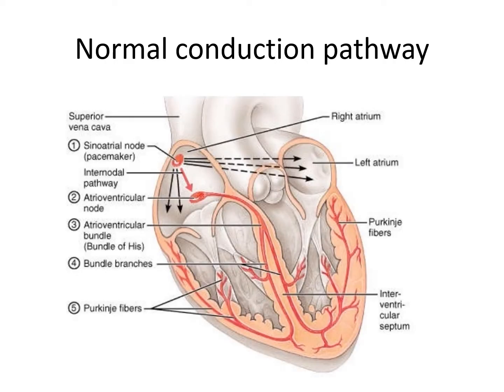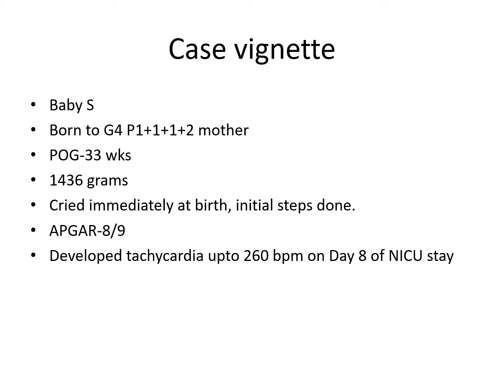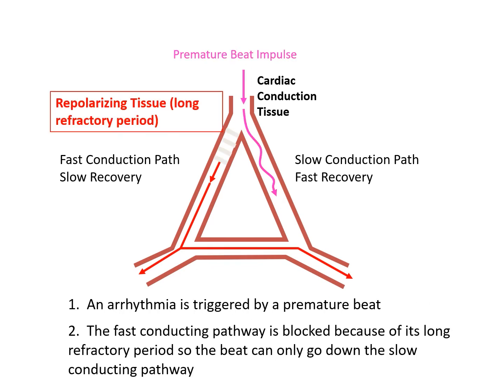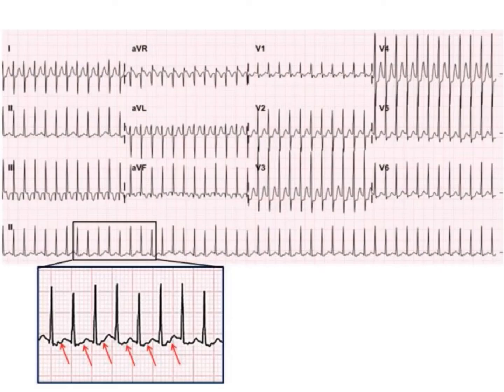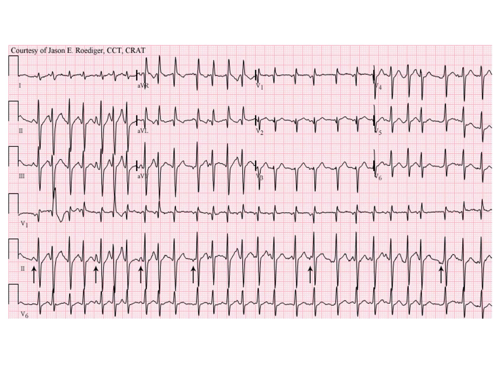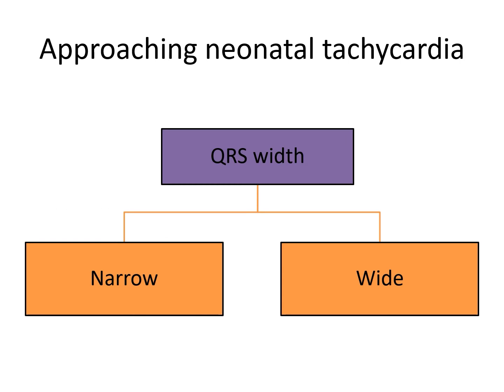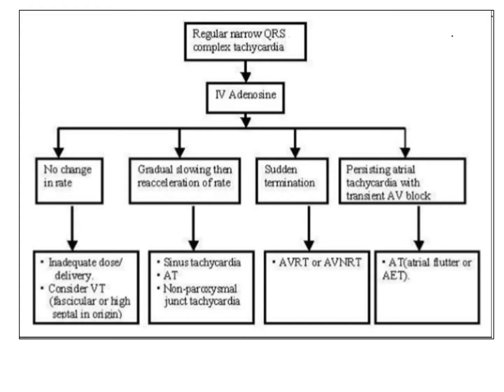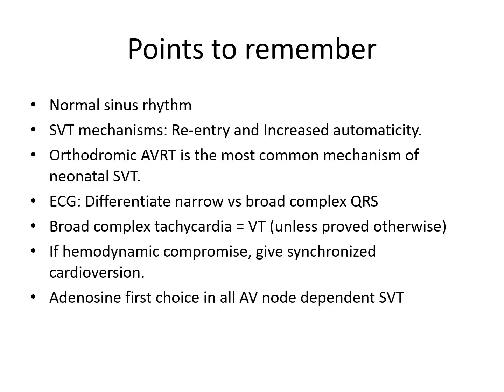Neonatal Tachyarrythmias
Presenter: Dr. Arushi , MD, Pediatrics
SR Preceptor: Dr. Vivek Kumar, DM Neonatology
Faculty Preceptor: Dr. Ramesh Kumar Agarwal
Division of Neonatology, Department of Pediatrics, AIIMS, New Delhi